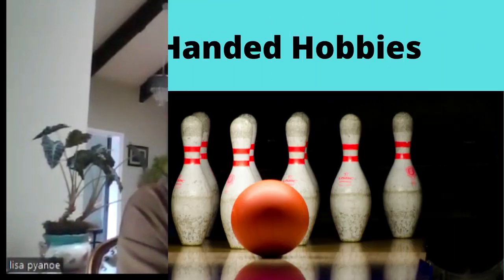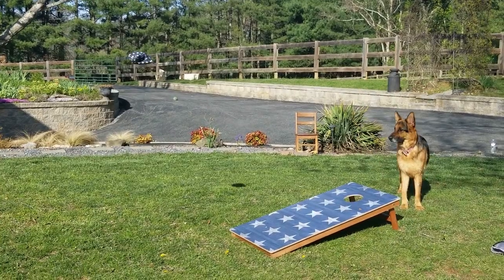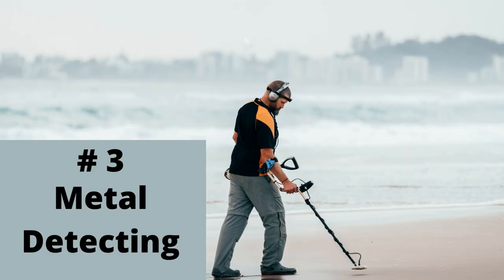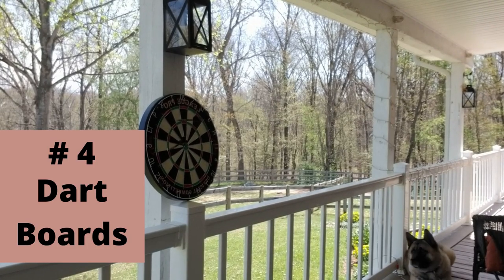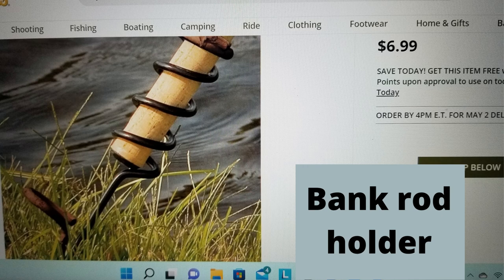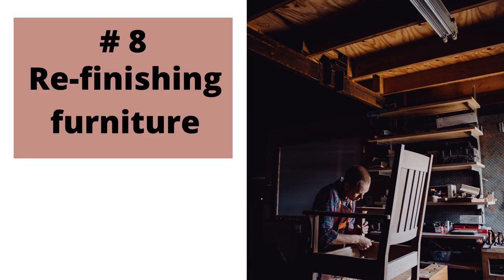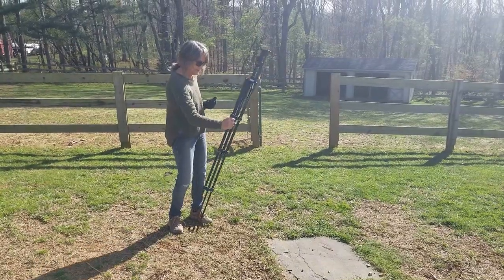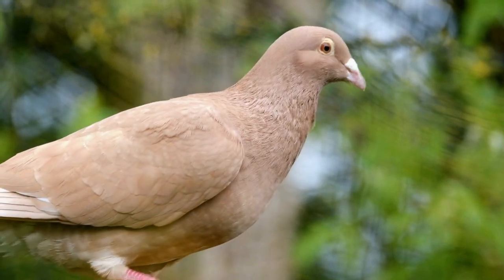Life After Stroke: Stay Active with One-Handed Hobbies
Participation in hobbies gives us a sense of joy and self-worth. They can help us relax and enjoy time with others. Despite the limitations of stroke, hobbies are essential to regaining fun in your life! This video will provide 11 hobbies that can either be done one-handed or can be adapted to be performed with one hand. If you have any questions about how to further adapt any of the hobbies listed in this video, or others, please leave a comment below and I'll get back with you! Coaching services are available through Injury Recovery Coaching is also available on facebook and instagram.